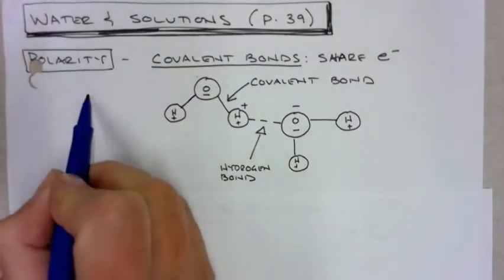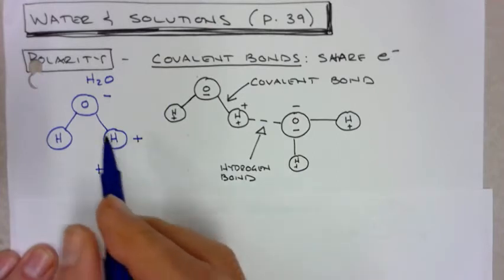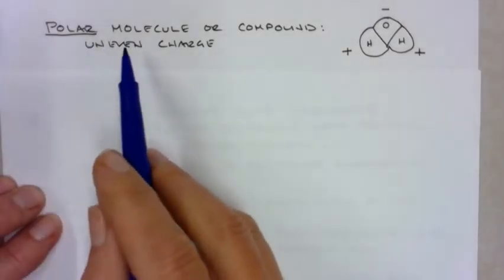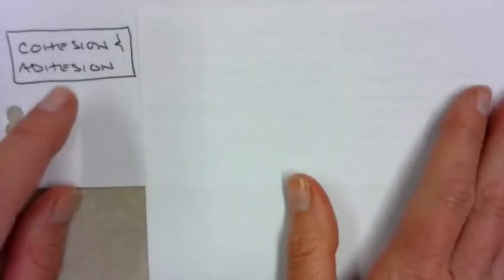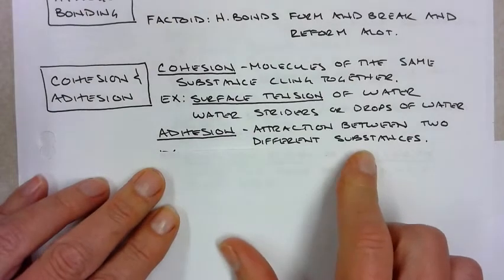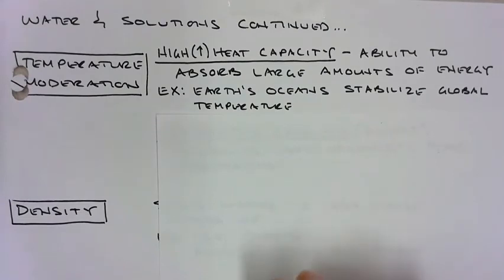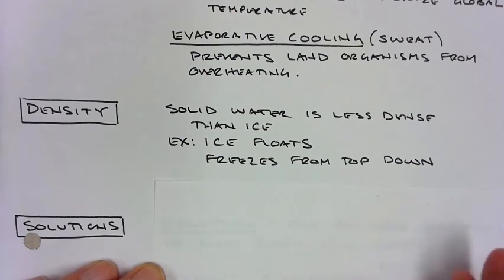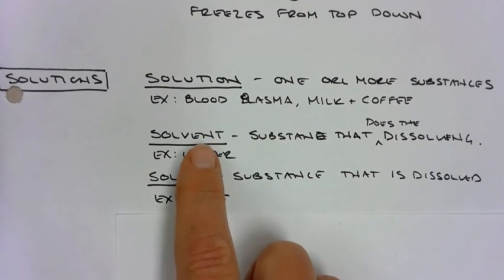Water & Life Backyard Biology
The properties of water contribute to how water is utilized by living things on planet Earth.